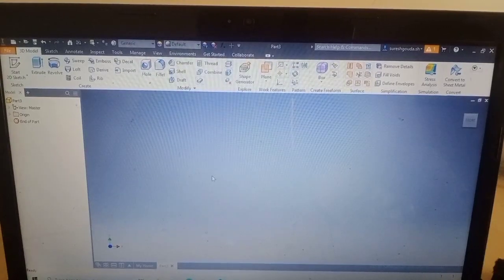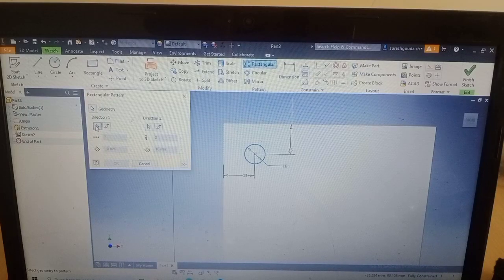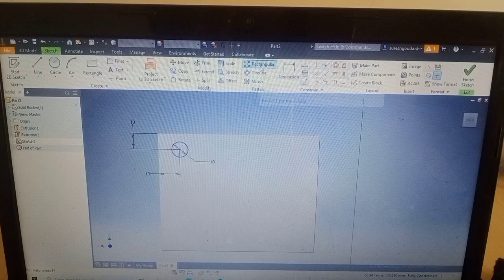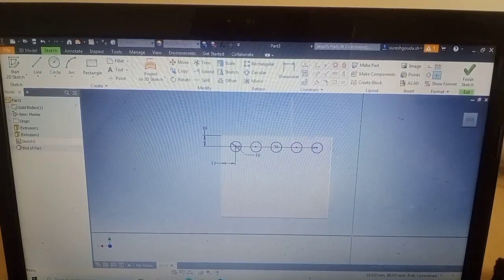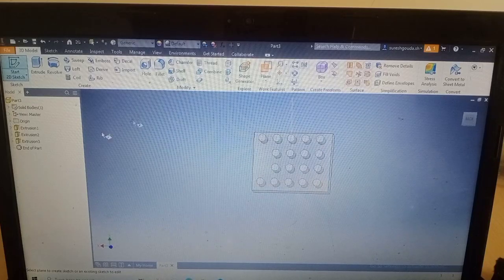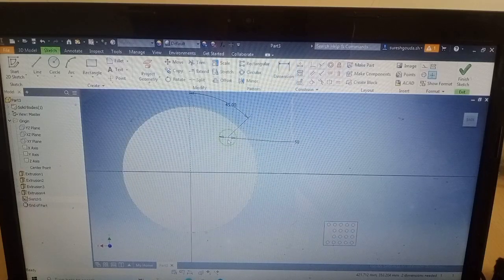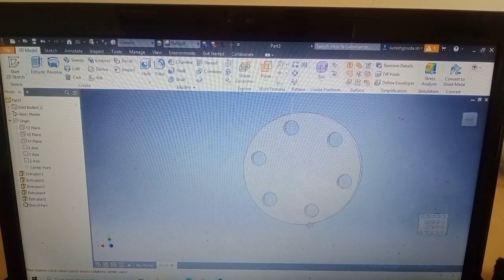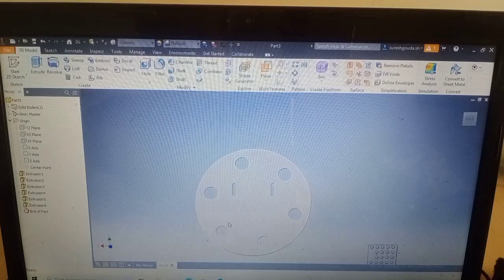Autodesk Inventor-2D sketch:Part-6_Rectangular pattern, Circular Pattern, Mirror commands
This Tutorial Explains about Rectangular Pattern, Circular Pattern and Mirror commands in Autodesk Inventor